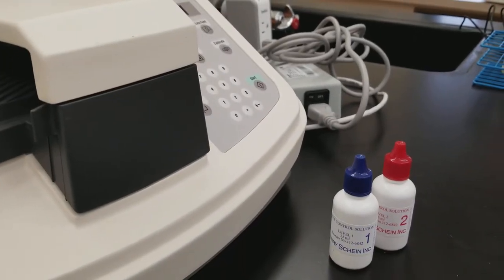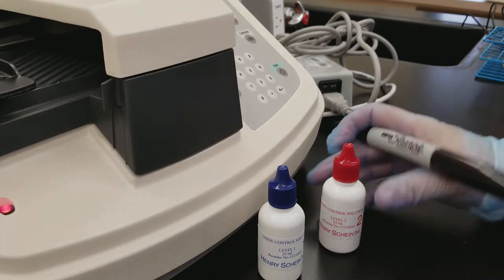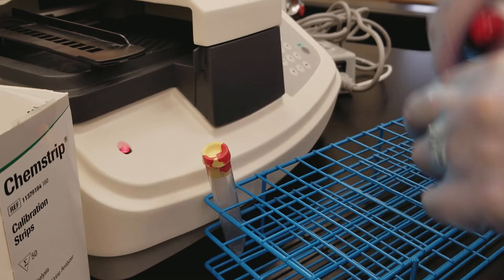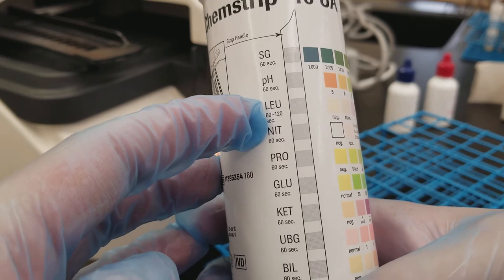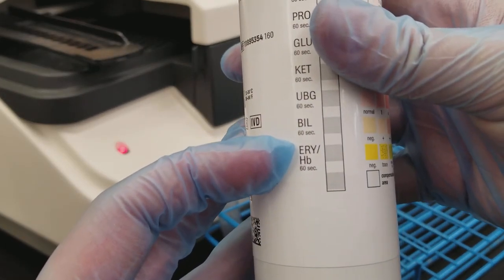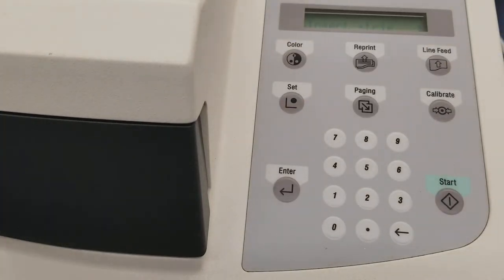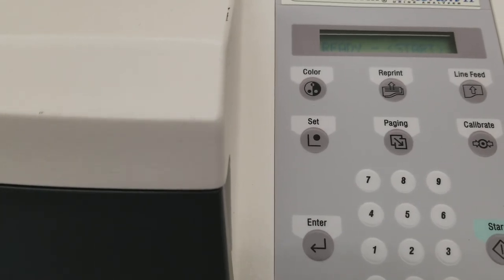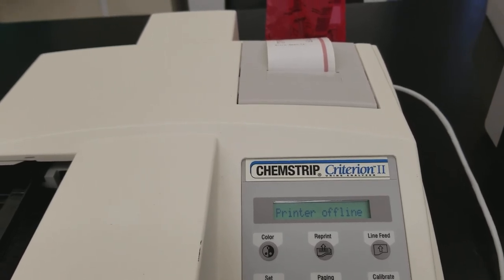Urinalysis: Performing QC on the Criterion II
This video shows how and when to perform QC on the urinalysis analyzer.  Also explained are each chemical component measured on the reagent dipstick.

Make sure to watch how the strip is dipped into the liquid and the excess is allowed to run off the side of the strip using the lip of the tube.  The dipping procedure should be done the same way for patient specimens.